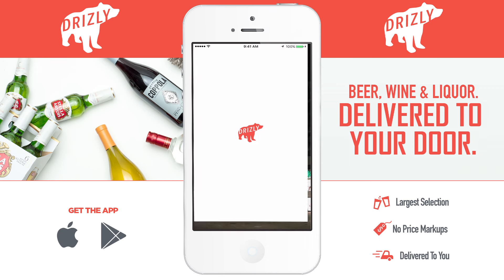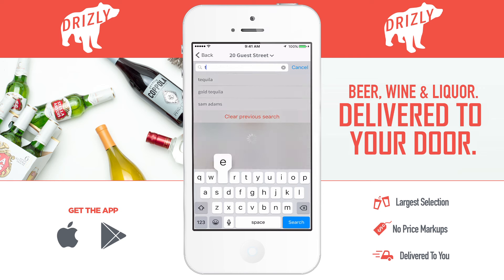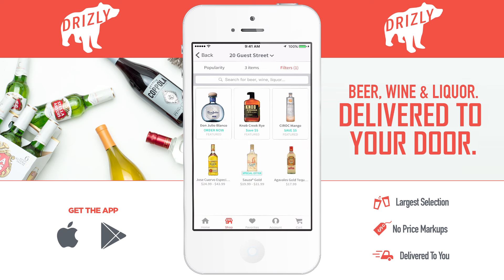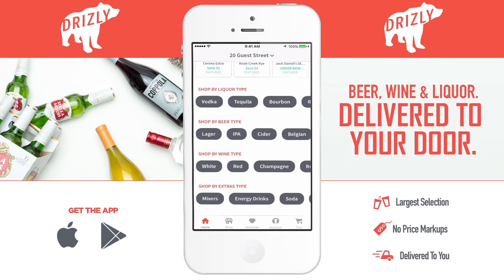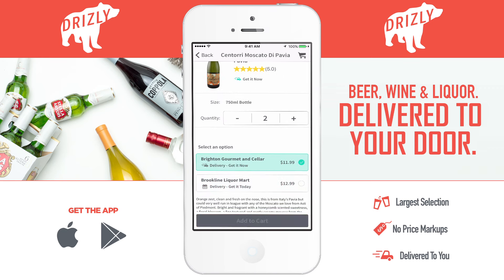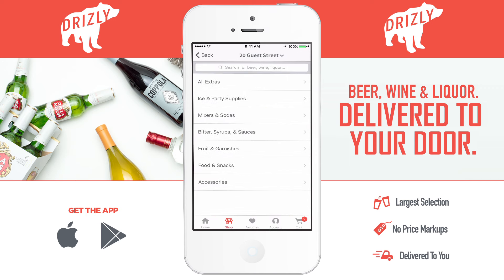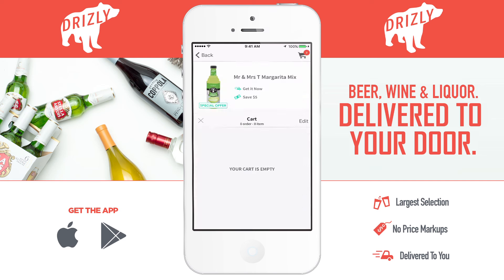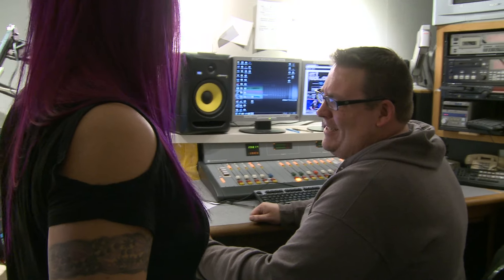WAAF & Drizly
Beer, wine, and liquor delivered to your door! The largest selection and no price markups.